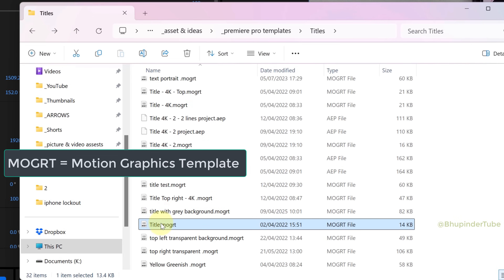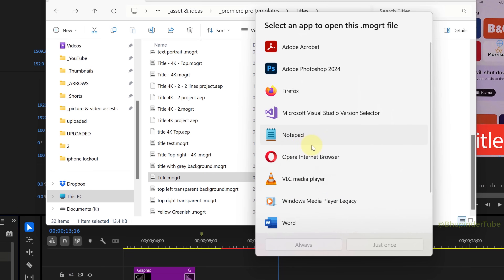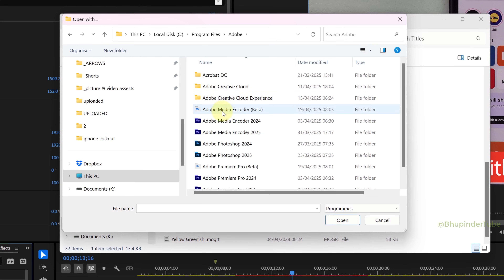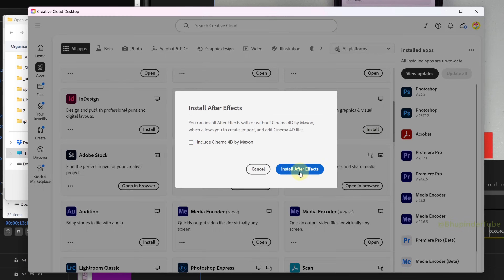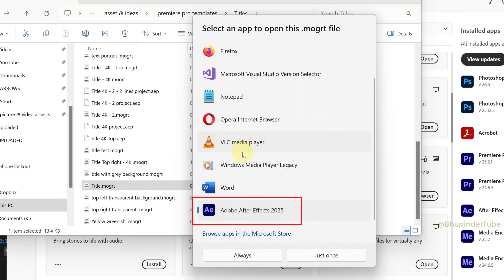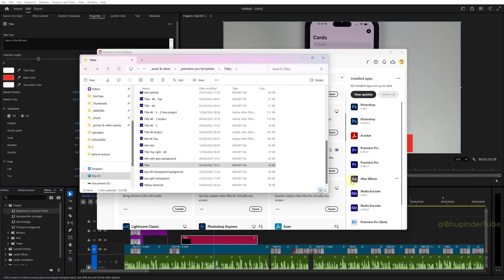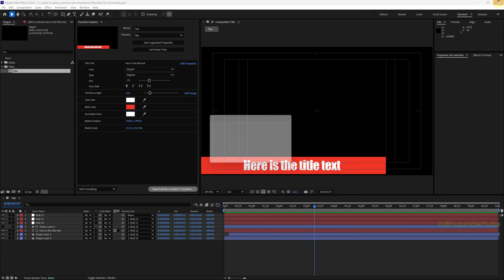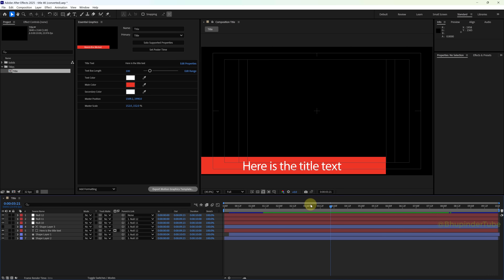How to OPEN MOGRT in After Effects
Watch this video to learn How to OPEN MOGRT in After Effects.

MOGRT = Motion Graphics Template